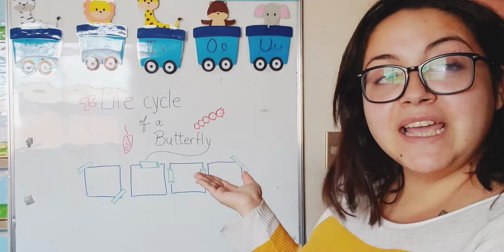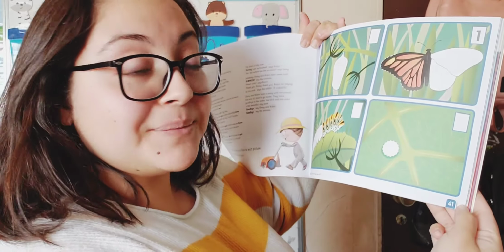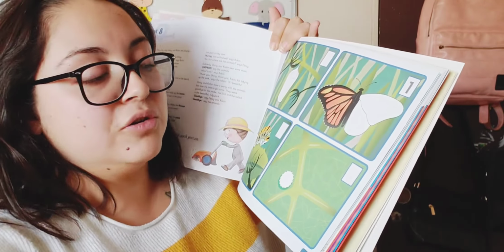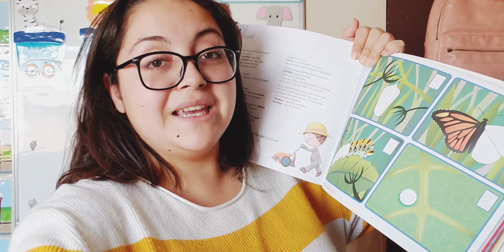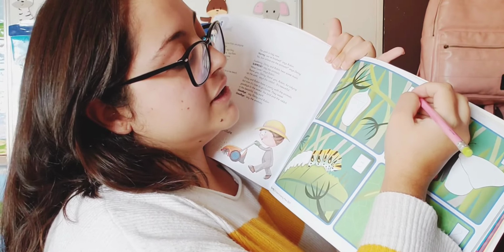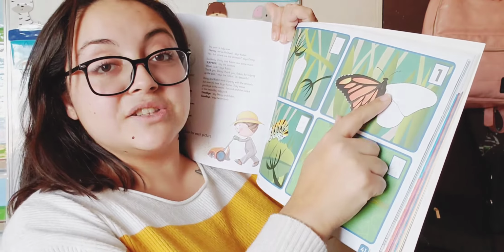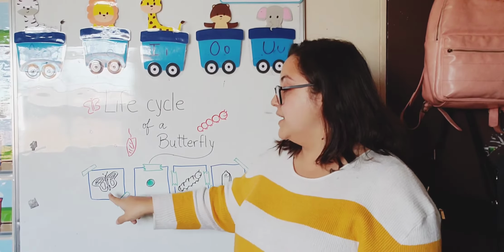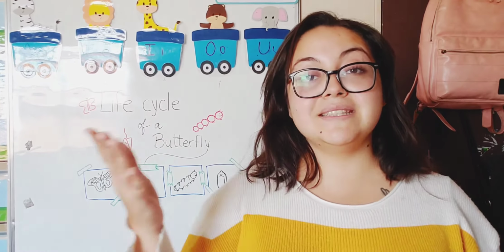F1 Ms Fran 12/05 Science class